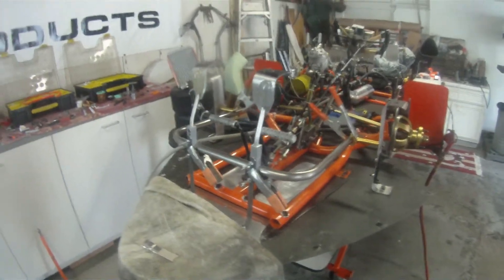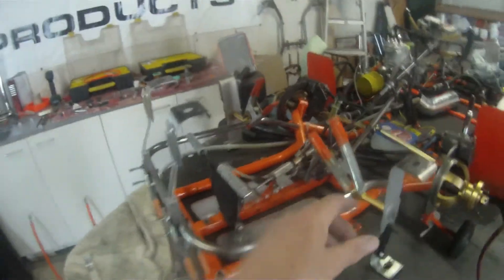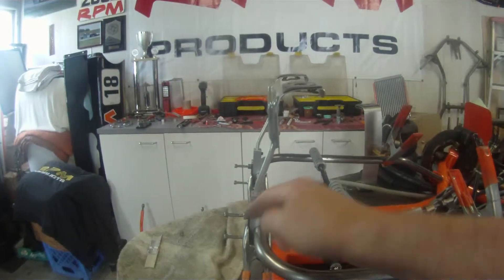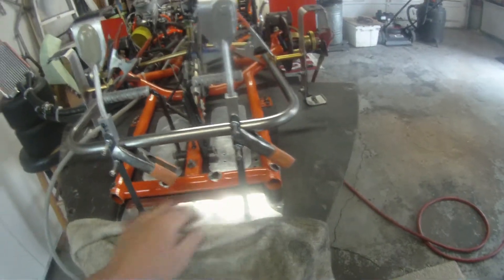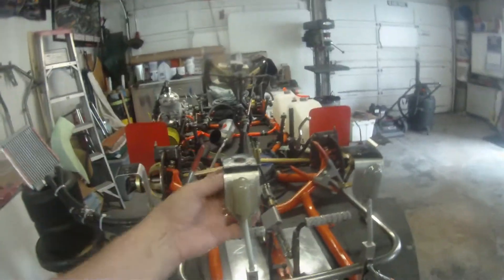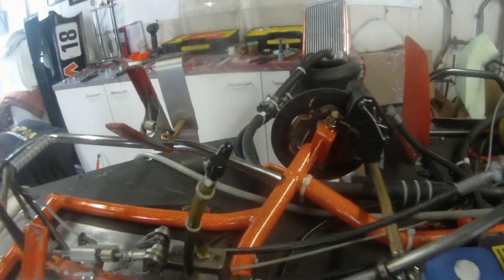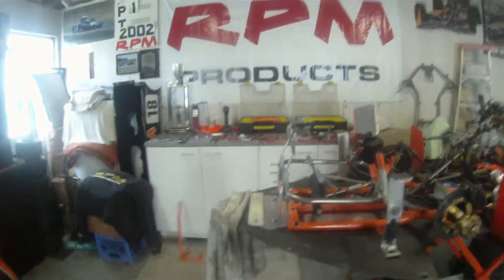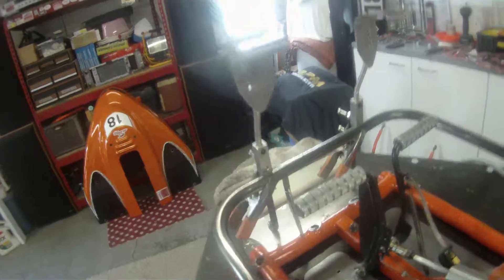Off With the the Old.....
That front bumper replacement was way overdue, besides, its a shame to leave a nice piece like that hanging on the wall!

Thumbnail is the original config. I chopped that off to get the Rad right down on the floor tray and into the direct flow of air. It really didn't help, actually not much has helped get our H2O temp down to a manageable number. I'm hoping the addition of MORE rad is going to do it. We'll see in July!!!